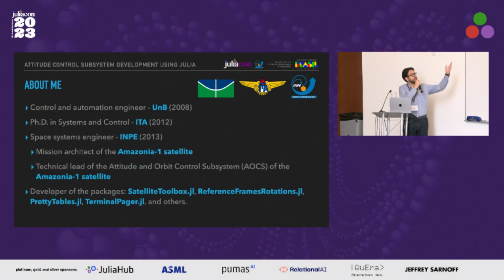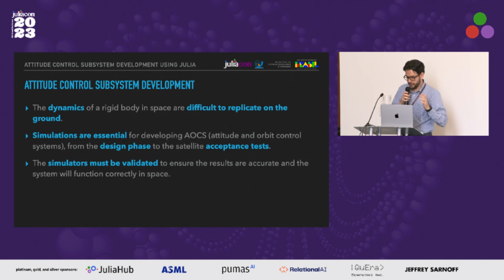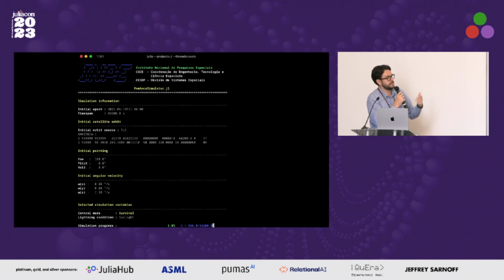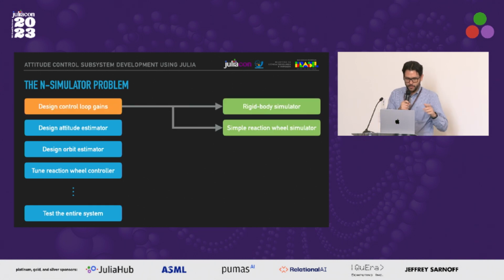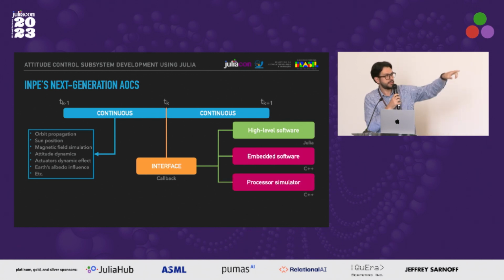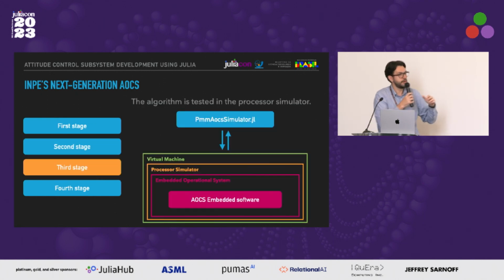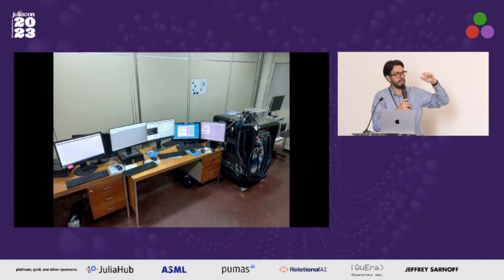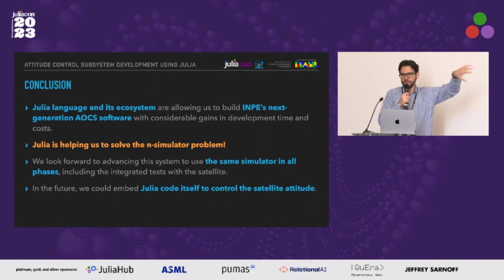Attitude Control Subsystem Development Using Julia | Ronan Arraes Jardim Chagas | JuliaCon 2023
This session's header image
The development of a satellite attitude and orbit control subsystem (AOCS) imposes challenges since the dynamics cannot be reproduced on the ground. The entire process relies on simulation. We developed a novel workflow that improved productivity by using the outstanding adaptability of the Julia language and its ecosystem. We could adapt a validated simulator to test and verify all the AOCS algorithms at each development phase, drastically reducing error propagation and, consequently, test cost.

The satellite attitude is defined as its orientation in space. Most satellites require attitude control to point their payloads to acquire the data. The satellite subsystem in charge of estimating and controlling the attitude is the attitude determination and control subsystem (ADCS). When this subsystem can also maintain the satellite orbit, it is called the attitude and orbit control subsystem (AOCS).

It is almost impossible to reliably reproduce the space rigid-body dynamics on the ground. Hence, the development of the AOCS highly depends on simulation from the design phase up to the acceptance tests. This specificity leads to an "n-simulator" problem, where each development phase requires constructing some simulation tool. For example, when developing and tuning the control loop, the specialist must use a minimal dynamics simulation to verify the control law. In a more advanced phase, when the embedded software is being coded, the software engineer should also use a simulator to perform closed-loop tests to check whether the control laws are correctly implemented.

Given all the difficulties that arise from keeping all those simulators, the AOCS development usually happens through unit tests and simple scenarios. However, unit tests can hardly verify the entire AOCS algorithms, for it depends on Markov chains. Thus, more than a simple input/output verification is needed, and a vast number of internal states must be taken into account. Deeper tests only occur with the onboard computer in a hardware-in-the-loop simulation when everything is implemented. Even though this approach usually simplifies the simulation requirements, some errors can only be spotted late, leading to significant problems for the project. One of them is the time required for algorithm testing and debugging using real hardware. Those are expensive tests since they happen in real-time, leading to a significant mobilization of the test team and the use of expensive flight hardware.

Previously, using the packages SatelliteToolbox.jl, ReferenceFrameRotations.jl, and DifferentialEquations.jl, we managed to create high fidelity simulator for the Brazilian Multi-Mission Platform (PMM, in Portuguese), called PmmAocsSimulator.jl. We validated this tool using on-orbit data from the Amazonia-1 satellite.

For our next AOCS generation, we want to rely on the validated simulator code for all the development phases. The algorithms for the embedded software are initially constructed in Julia inside the PmmAocsSimulator.jl. When the control engineer validates the dynamics, the Julia code is translated to C++ using the CxxWrap.jl package, which is also run inside the same environment. Afterward, the same C++ code is compiled for the onboard processor and run in its emulator. In this phase, the onboard software is also tested in a closed-loop environment using the PmmAocsSimulator.jl. Lastly, the AOCS software is integrated with the rest of the satellite computer software, and a final simulation takes place using the real onboard computer.

Since all the phases are simulated using the same validated environment, the results must be perfectly matched. This workflow allows us to develop the next AOCS generation with a huge gain compared to the classic scenario. The development can happen incrementally but also with a full test suite encompassing the most significant dynamics states of the satellite, which is impossible to reproduce without such an environment. Hence, most of the issues related to attitude control can be spotted and solved by the AOCS team before the final software integration. All this workflow is only possible given the considerable adaptability of the Julia language and the tools available in its ecosystem.

Finally, the gains obtained by this new workflow are massive. We have already implemented 50% of the AOCS functions for the next-generation software, and we have yet to identify a single algorithm bug at the final test stage with the flight hardware. This process allowed us to drastically reduce the test hours using the real satellite computer, which also helped diminish the development cost.

This talk will detail all the processes mentioned before, stating how the Julia language and its ecosystem are being used at the National Institute for Space Research (INPE) to solve the n-simulator problem by providing one single simulator for all the AOCS development phases.